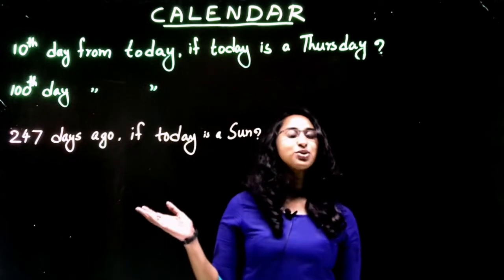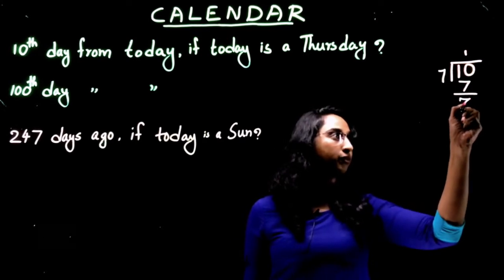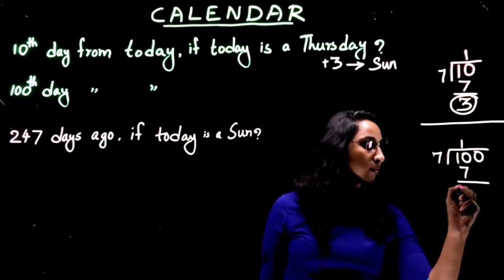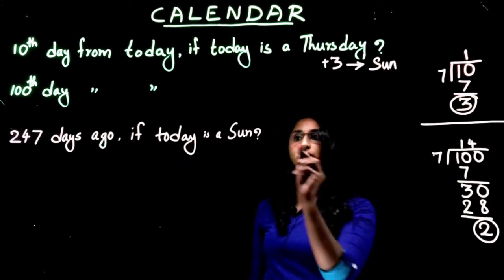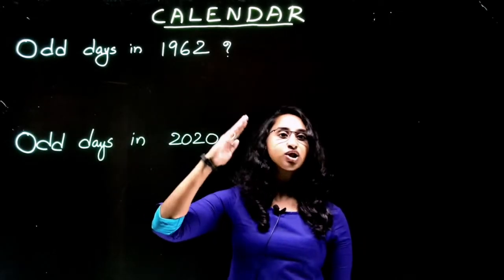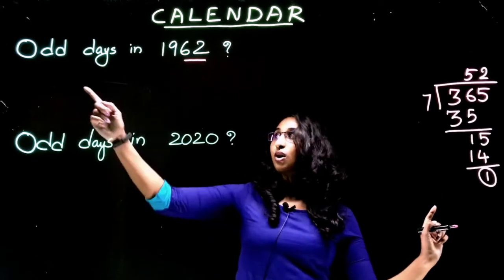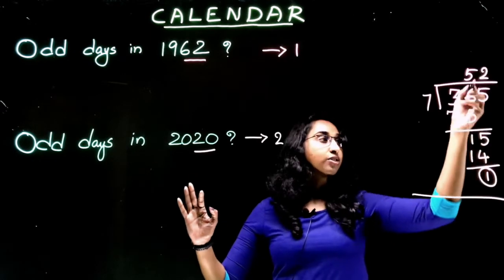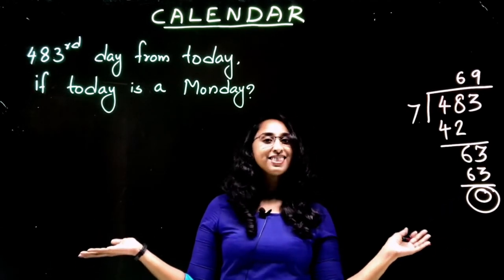Calendar 1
The best approach to find out the days of the week in future or in past, without accessing normal calendars. Sure shot question in SSC, UGC - NET, BANK, NTSE, Campus Recruitment and MBA Entrances.

Shilpa Gee
(Trainer & Course Developer)
Regional Coordinator, The Walnut
Co-founder of Brainy Little Kids